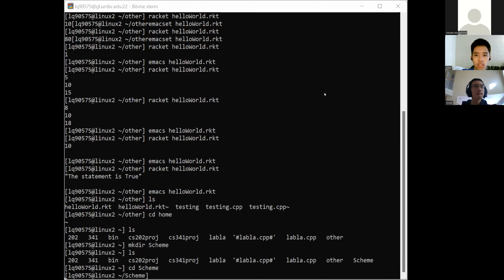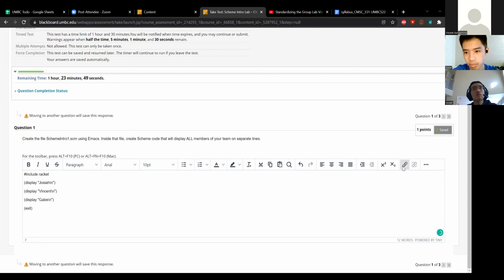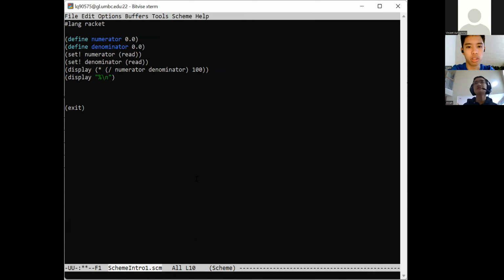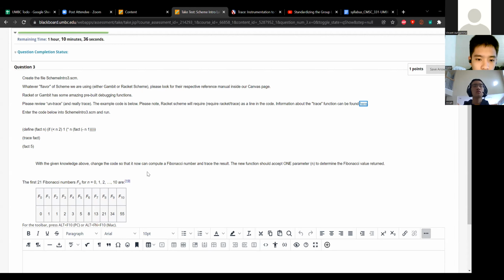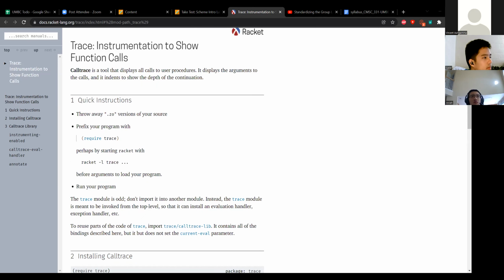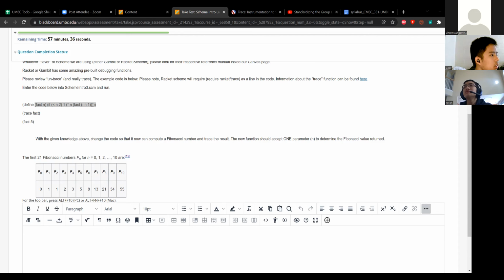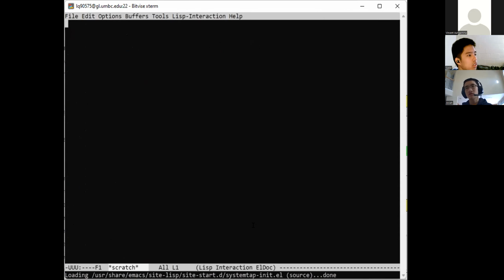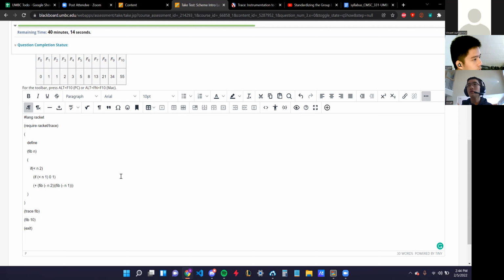cmsc 331 lab 1